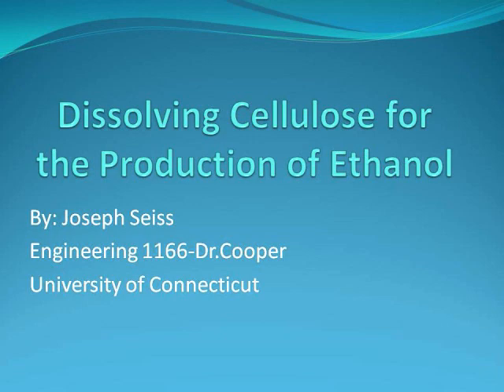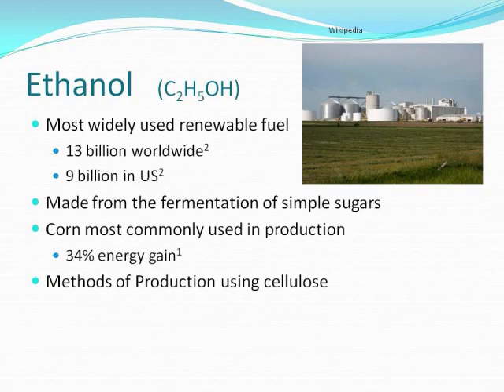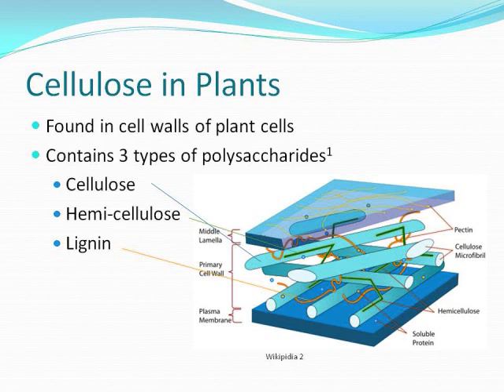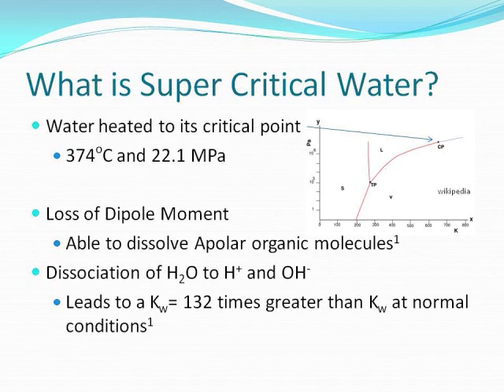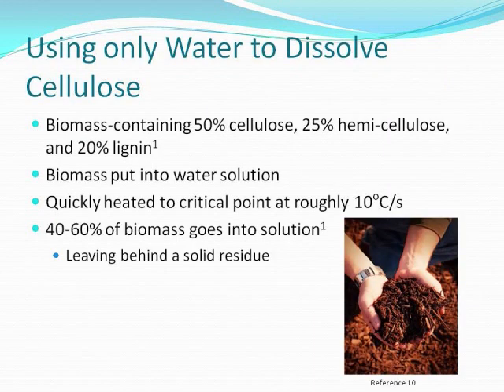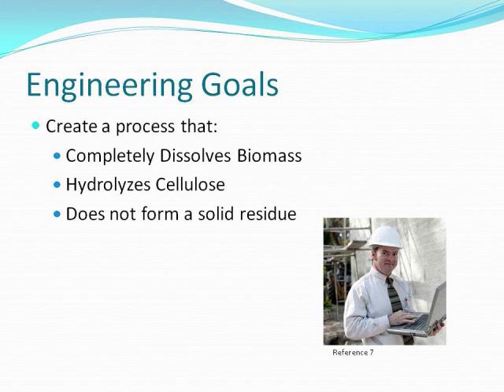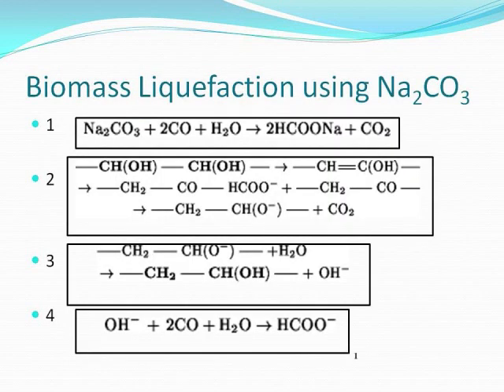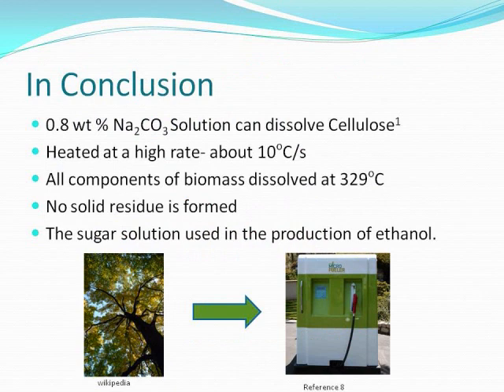Joseph Seiss- Producing Ethanol from Cellulose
Based on the AiChe journal paper "Complete dissolution and hydrolysis of wood in hot water" My presentation discusses the production of ethanol by dissolving cellulose in super critical water